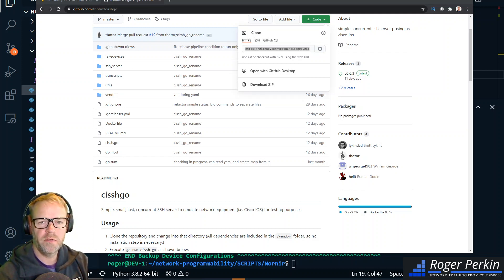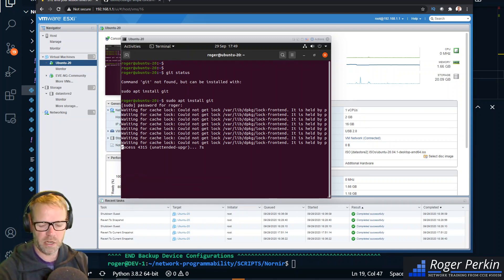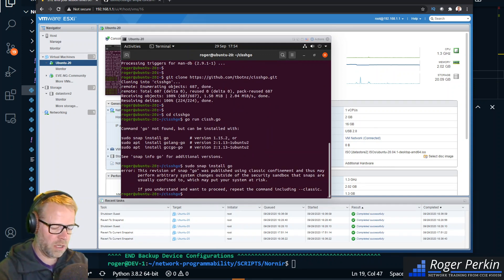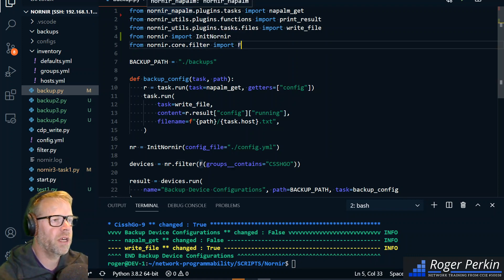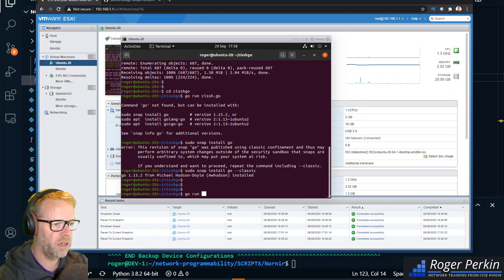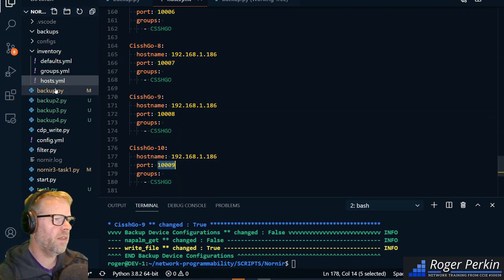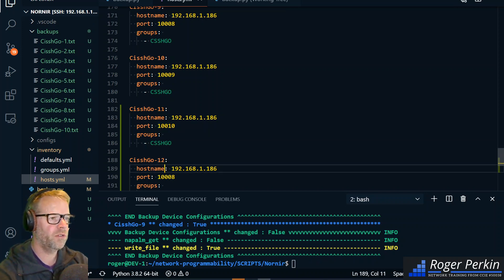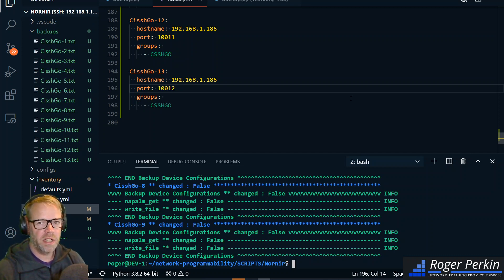CISSHGO // Get 1000s of Routers for your Network Automation Lab and an introduction to Nornir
In this video I demo a great tool I have discovered called CISSHGO
It simulates fake Cisco network devices so you can connect to them and test your network automation tools.

If you would like to have 100s or 1000s of Cisco devices that you can connect to this tool is for you.

Running order
00:00 Introduction to CISSHGO
01:20 Install Git
03:20 Install Go
04:20 Introduction to Nornir
07:20 Start the Cisshgo server
08:45 Nornir Inventory
09:25 Run Nornir Backup Script
12:00 Goodbye and please Subscribe